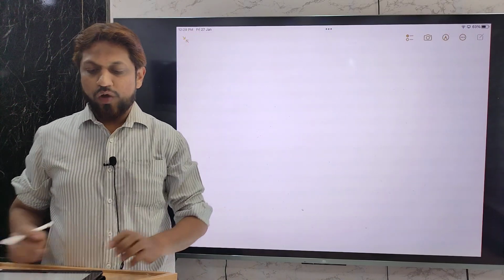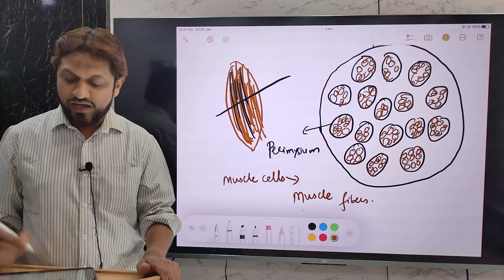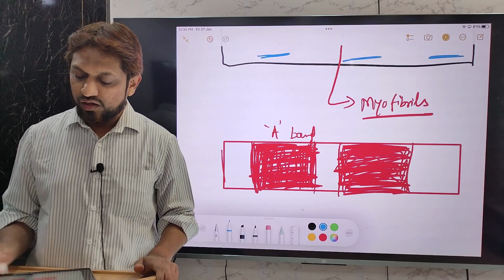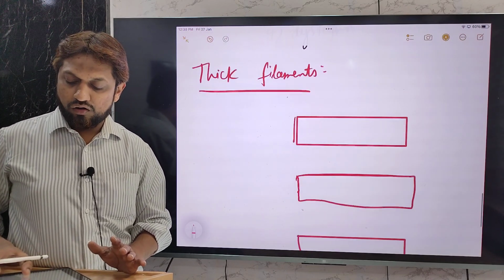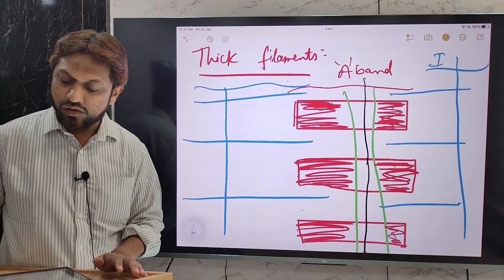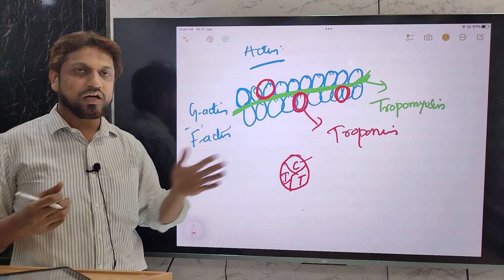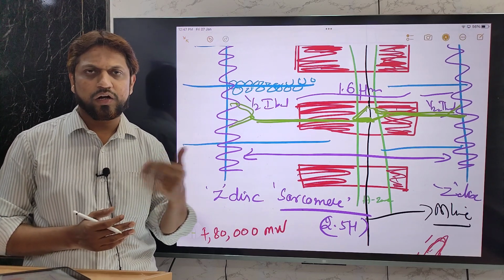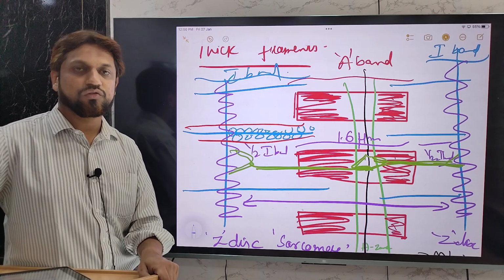Skeletal Muscle| In English | Anatomy | Physiology| Sarcomere | MBBS skeletalmuscle @Doctors Corner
PY 3.10